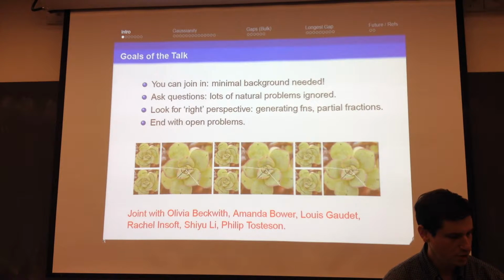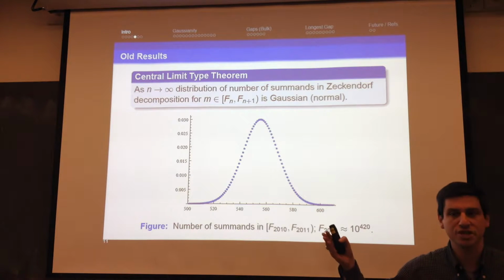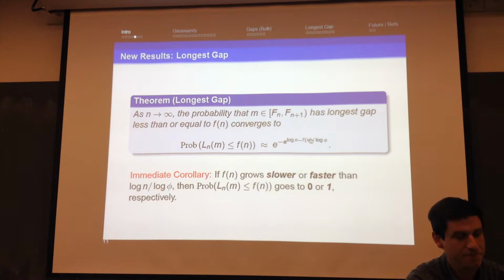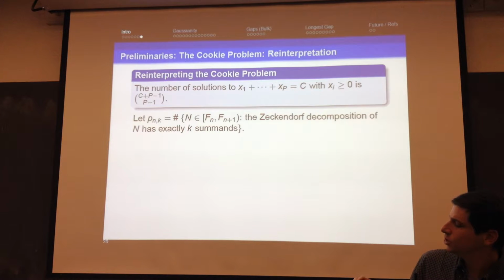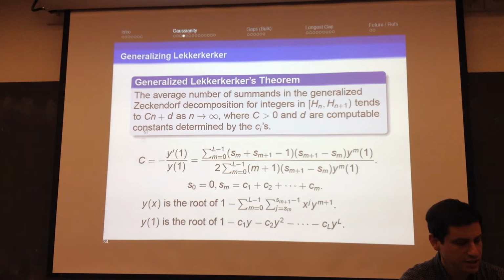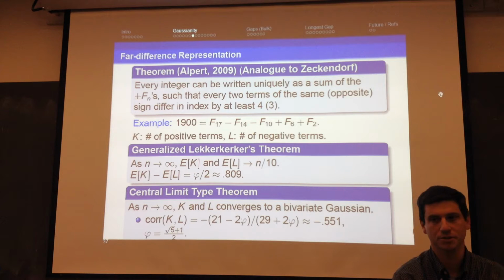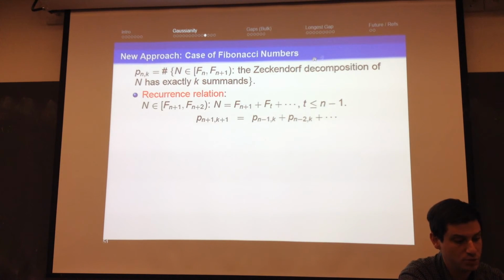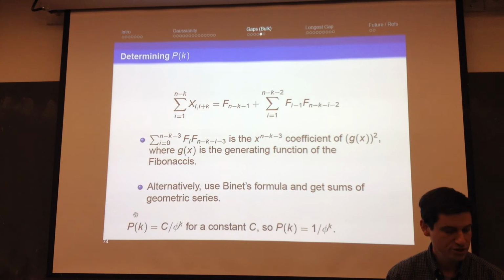Math341 Fall2015 32 Zeck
Math/Stat 341: Probability: Lecture 32: December 7, 2015: Zeckendorf Decompositions